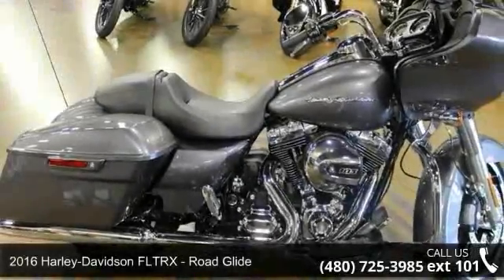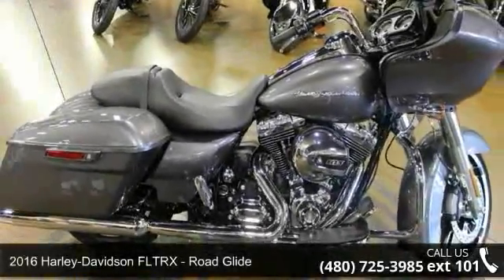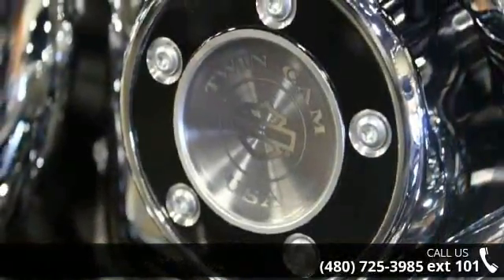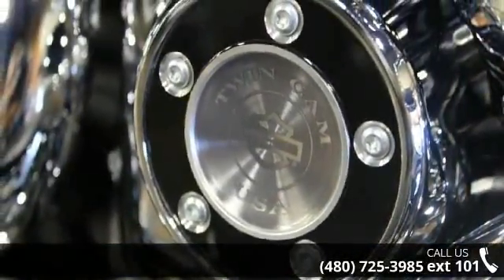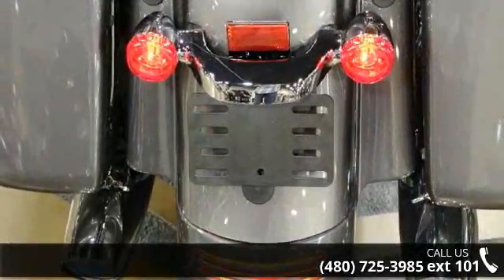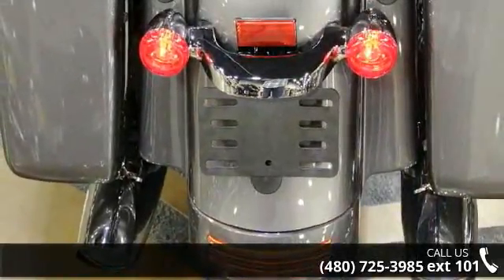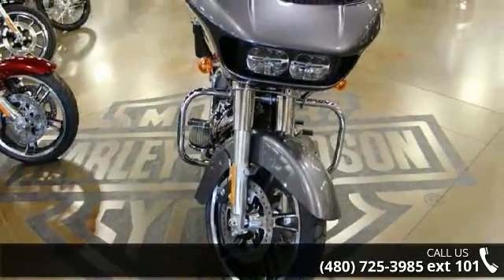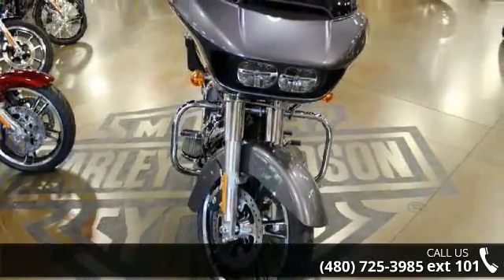2016 Harley-Davidson FLTRX - Road Glide - Chandler Harle...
2016 Harley-Davidson&#174; Road Glide&#174;A year after its complete redesign the Road Glide&#174; motorcycle is still miles ahead of anything like it on the road.Cut an unwavering path no matter which way the wind blows.If you&#8217;re the sort of rider who can never get enough miles, the famous Road Glide&#174; fairing is a familiar sight. But if you haven&#8217;t ridden one lately you don&#8217;t truly know it. One look at the sleek Project RUSHMORE triple vent sharknose fairing is all it takes to know the Road Glide has been reborn. It&#8217;s got a High Output Twin Cam 103&#8482; engine, sleek new one-touch saddlebags, built in GPS and infotainment, a high flow airbox, and plenty more. Get behind that new fairing and you won&#8217;t be feeling head buffeting.